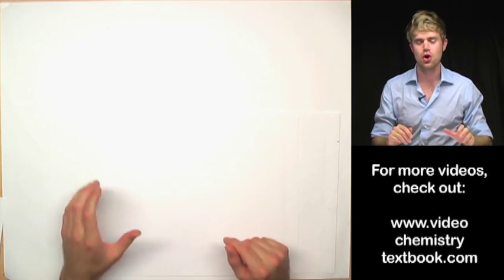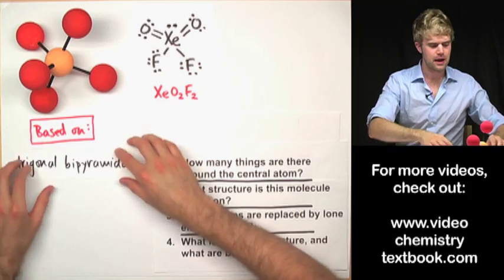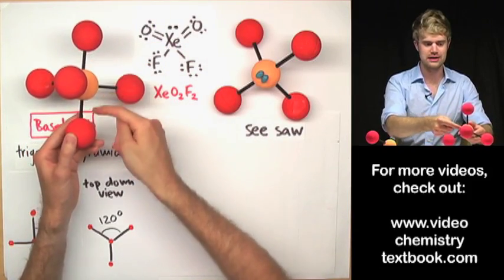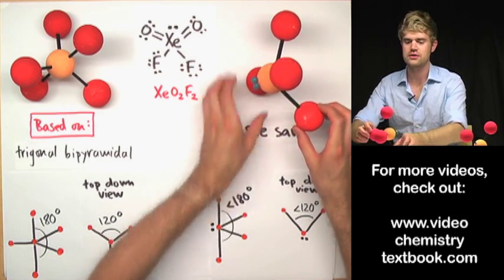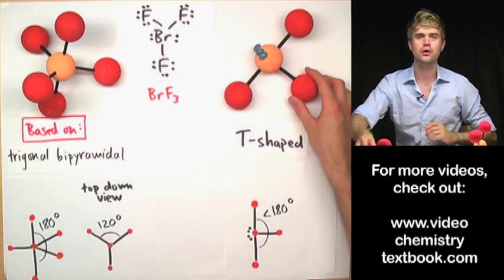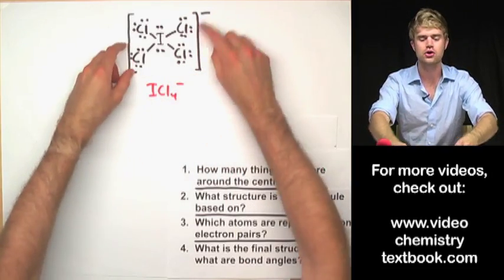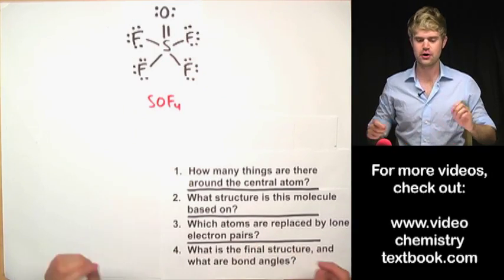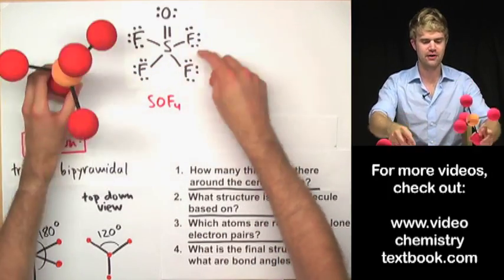VSEPR Theory Practice Problems (Advanced)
Here are a whole bunch of VSEPR practice problems for molecules that have 5 or 6 things around the central atom. We'll look at how to solve VSEPR structures and determine bond angles when you're given a Lewis structure. These are the shapes that we'll talk about in this lesson: trigonal bipyramidal, see saw, T-shaped, linear, octahedral, square pyramidal, and square planar.